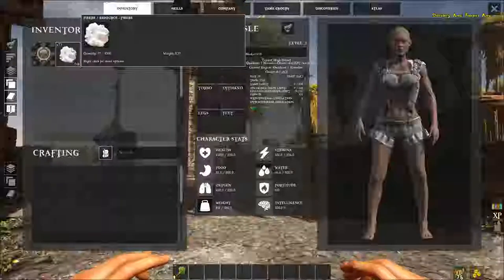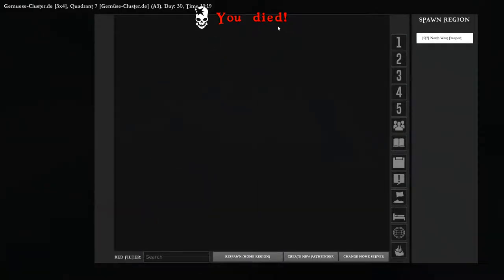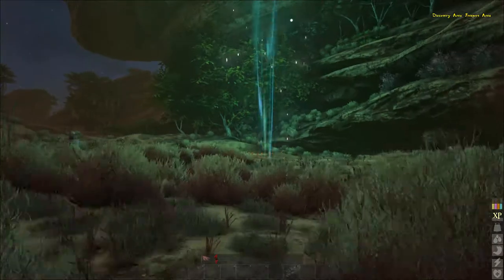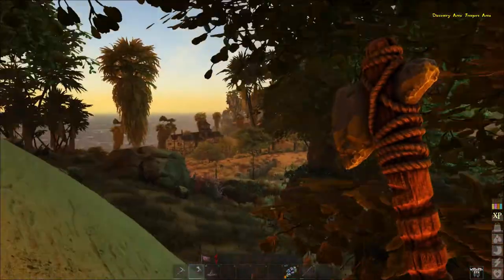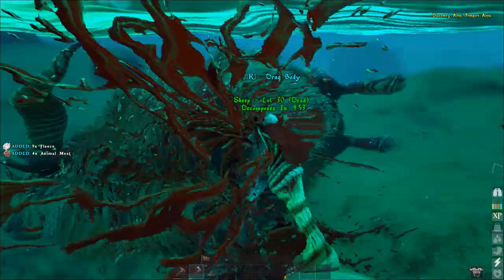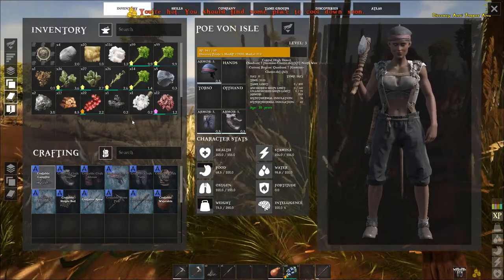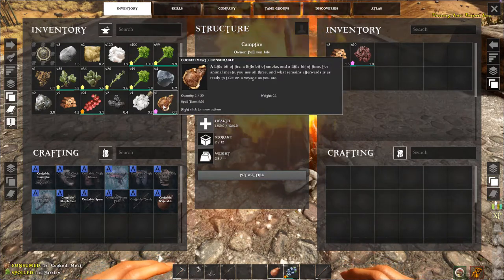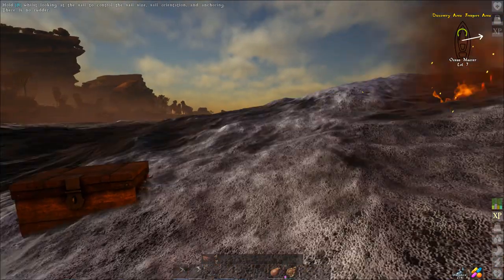Atlas First Look Yep, Trying Not to Die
ATLAS: The ultimate survival MMO of unprecedented scale with 40,000+ simultaneous players in the same world. Join an endless adventure of piracy & sailing, exploration & combat, roleplaying & progression, settlement & civilization-building, in one of the largest game worlds ever! Explore, Build, Conquer!